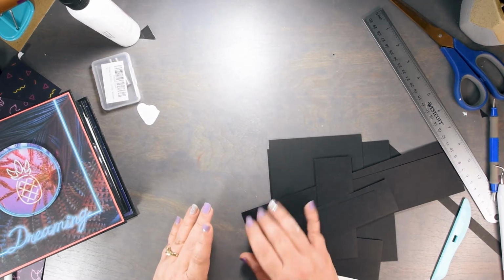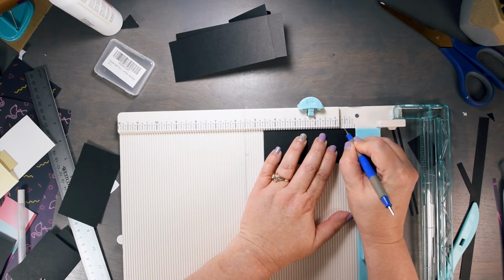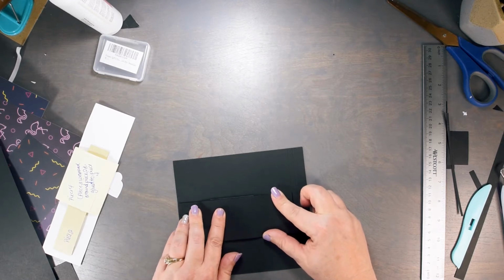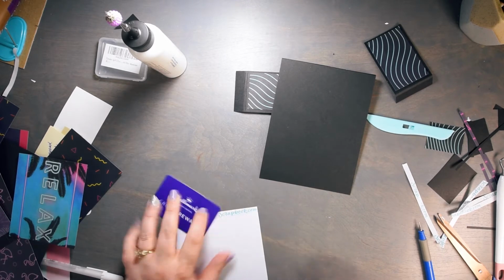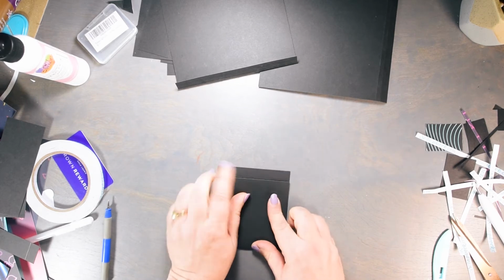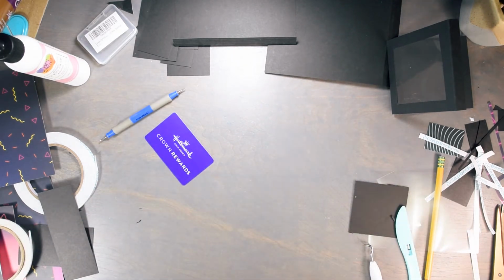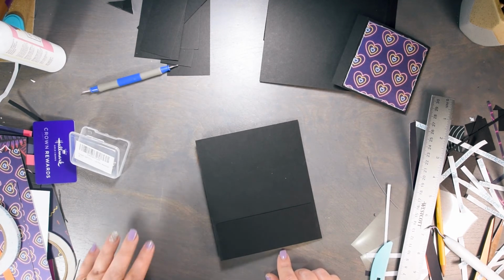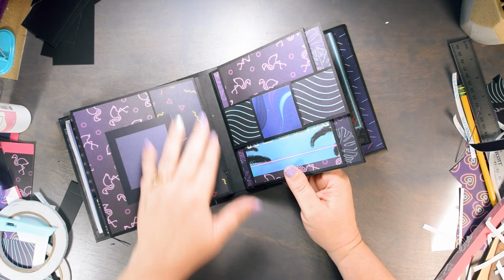Vaporwave Dreams Mini Album Page 4 Process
This paper collection is a little outside my normal aesthetic.  It’s kinda growing on me, though!
If, like me, you’re a child of the 80s, you’ll probably recognize the overall feel of the collection.  It’s pretty close to an art style called, “Vaporwave,” so I dubbed this the, “Vaporwave Dreams,” album.
Since the aesthetics of the album are so far outside what I would normally work with, I went all-in on getting comfortable outside my box.  Aside from the cover, and the sizing of the base page, I designed this album as I was filming.  Every pocket, flap, closure, and embellishment.
So here we go on an adventure – creating a mini-album on the fly!
***Supply List***
**Papers**
Neenah 65# Black
Acetate sheets
**Adhesives**
Art Glitter Glue
Aleene’s Original Tacky Glue
**Tools**
Guillotine Paper Trimmer
We R Memory Keepers Trim and Score board
**Dies**
Ocean Pacific logo copyright Ocean Pacific Apparel Corp.
Ocean Pacific is a trademark of Ocean Pacific Apparel Corp.
Max Headroom copyright All 3 Media Limited.
Max Headroom is a trademark of All 3 Media Limited.